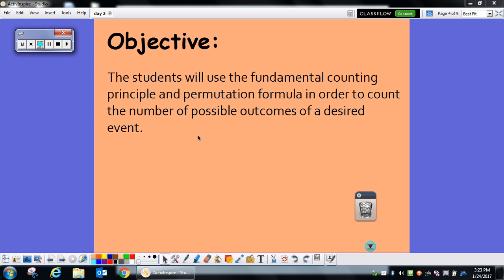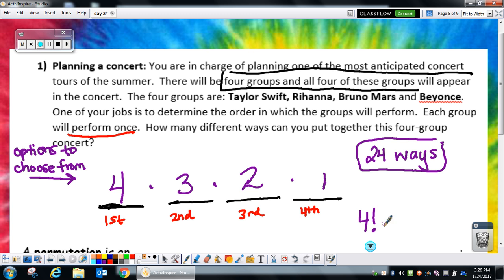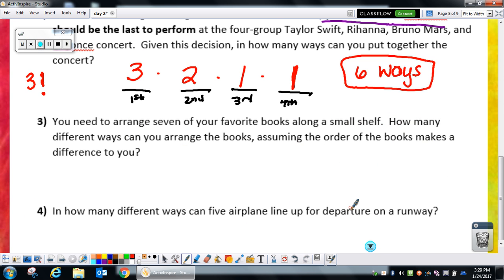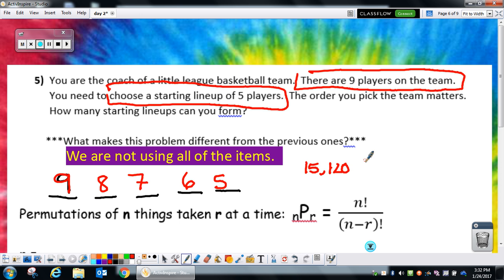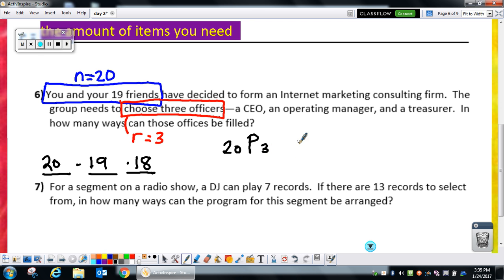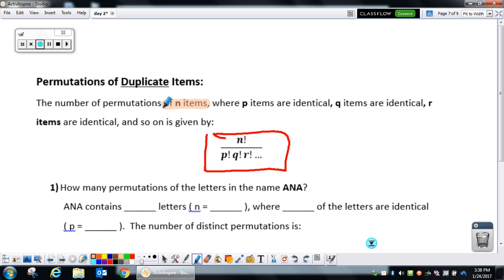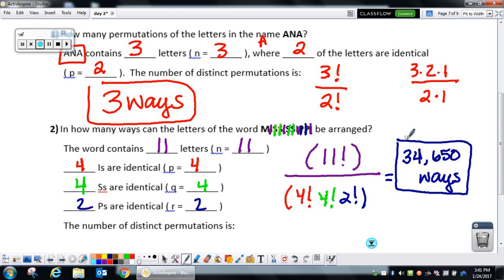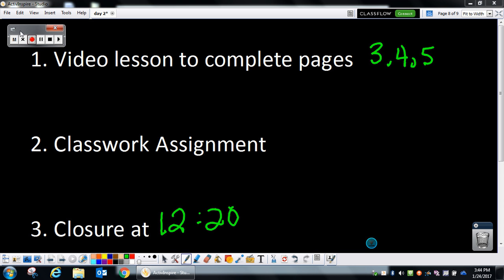day 2 permutations